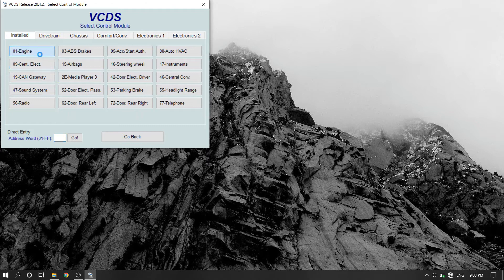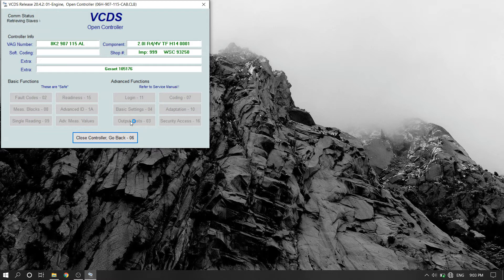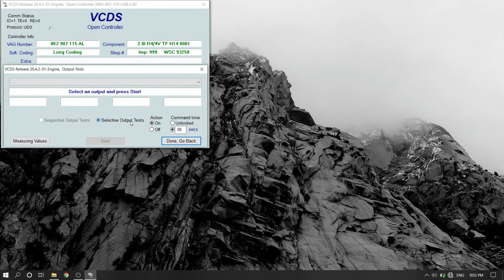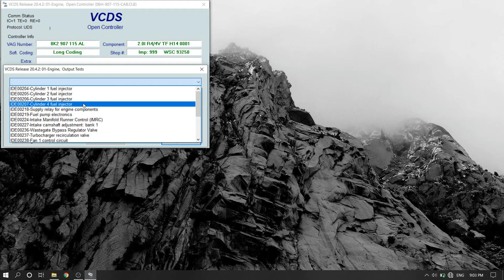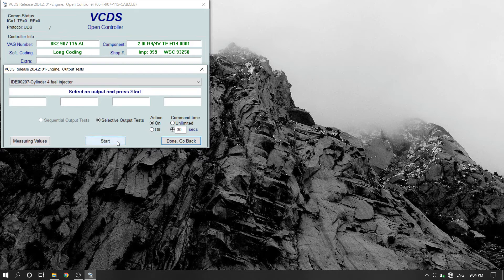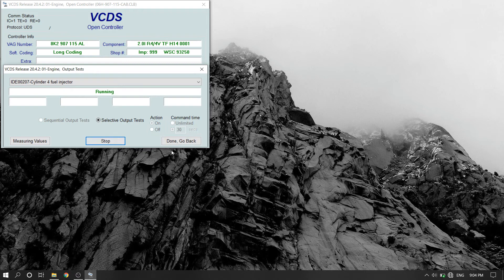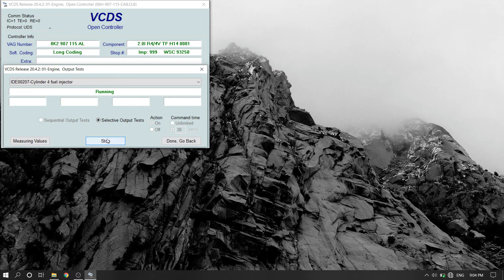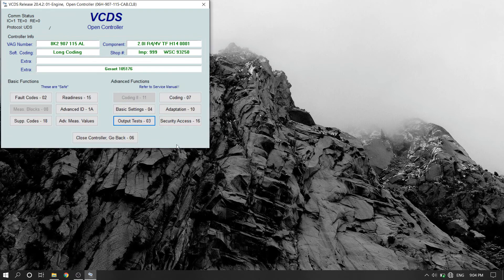TEST FUEL INJECTORS ON VW/AUDI USING VCDS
THE CLIENT'S VEHICLE HAD A PRESISTANT ENGINE MISFIRE AFTER A SMALL ENGINE REBUILD. AFTER REPLACING SEVERAL COMPONENTS THE COULDNT DETERMINE WHAT WAS THE CAUSE OF THE ROUGH IDLE AND MISFIRE. TESTING THE FUEL INJECTORS SEEMED TO OF HELPED SIGNIFICANTLY.

-Open VCDS, Select Engine Module #1
- Select output test (select cycle)
- Choose fuel injector #
- If the test fails to run, try cycling the ignition off and on then restarting VCDS

-VW/AUDI Only

If you live in the Greater Toronto Area, Ontario Canada and are interested in coding/adaptations services.